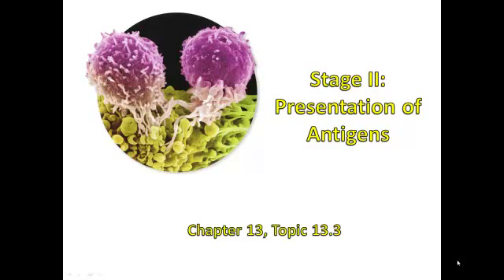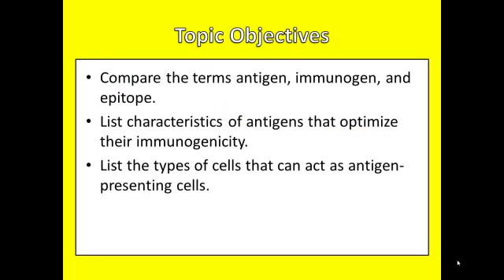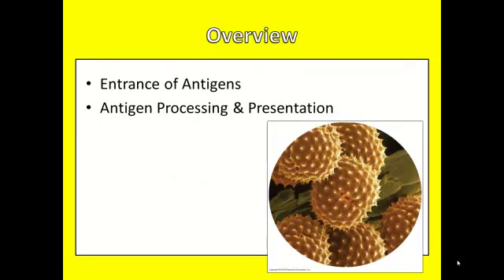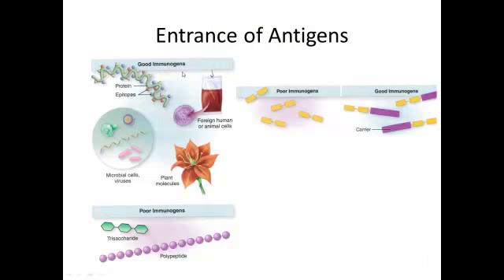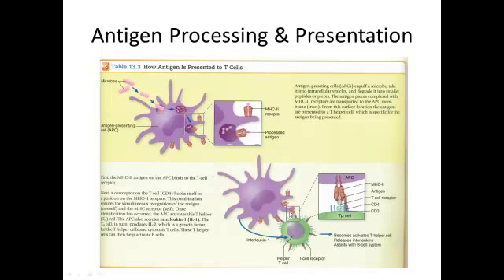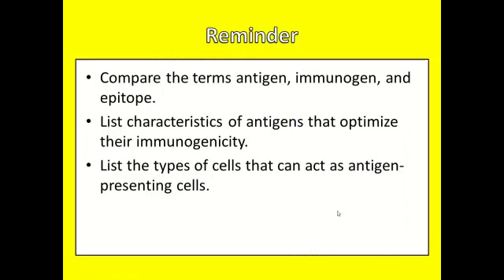B221 C13 13 3 Ag Presentation